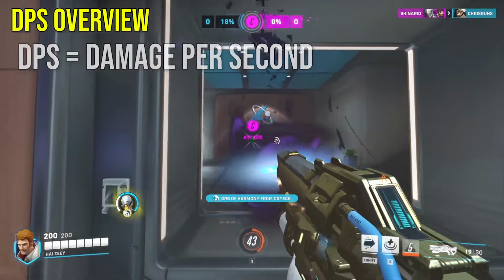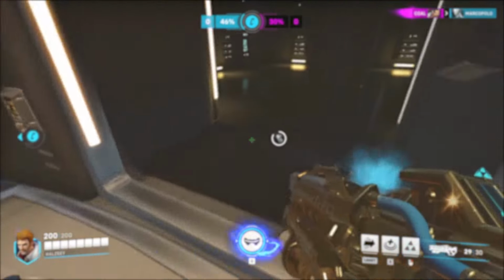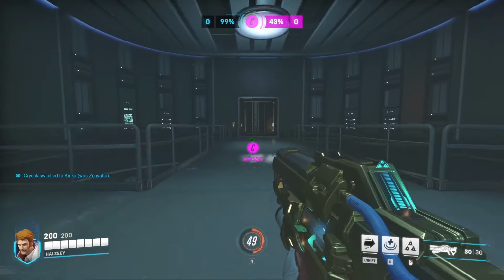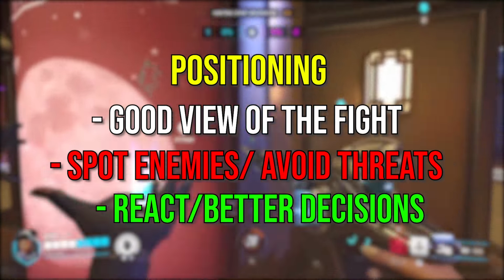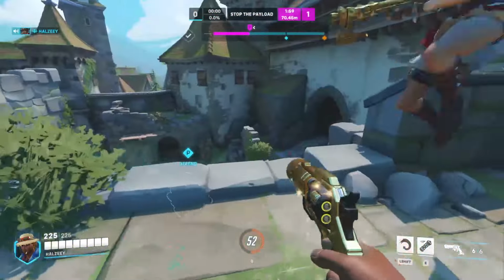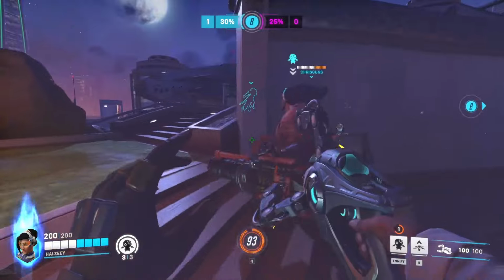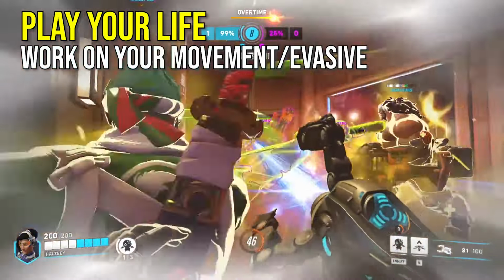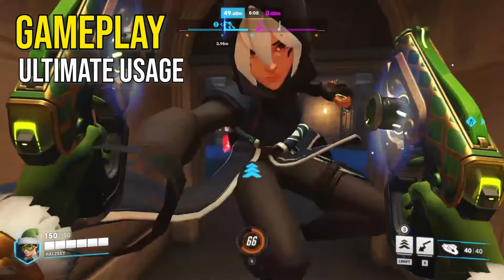How To Carry In Overwatch 2... (DPS)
In this video Halzeey breaks down HOW TO CARRY in Overwatch 2... (DPS GUIDE) for low-elo players...

If you want to play DPS or Struggle to carry as DPS this video is for you. In this video I breakdown the methods that I use for DPS that have helped me climb to grandmaster in overwatch 2.

Links:
Lemmino - Cipher
Lemmino - Siberian

Time Stamps:
00:00 Intro
00:33 DPS Overview
01:03 Hero Selection
02:30 Having a "Main"
03:18 Positioning
04:52 Generate Opportunities
05:39 Play your life
06:41 Gameplay